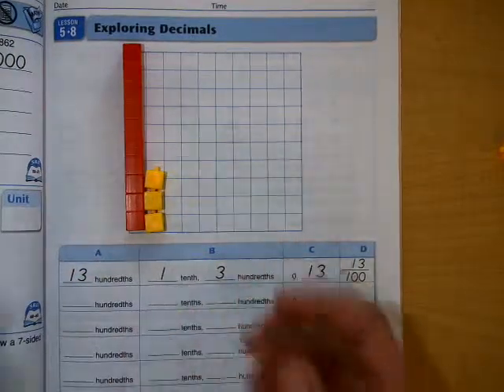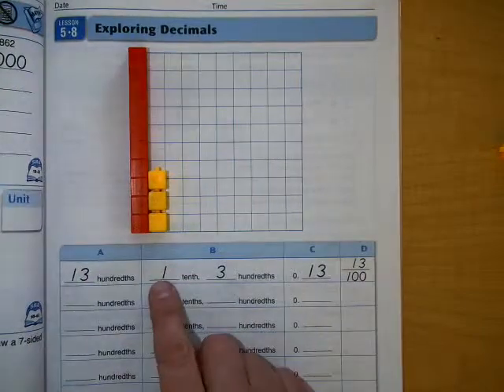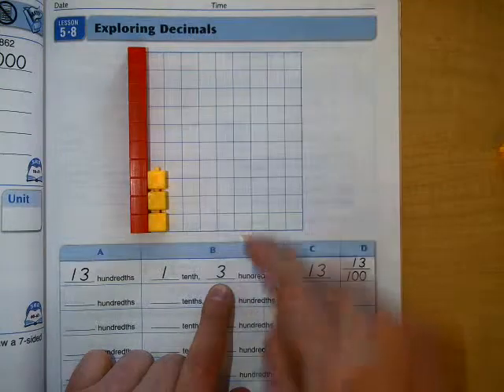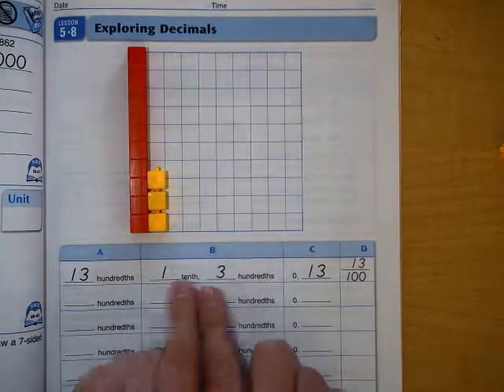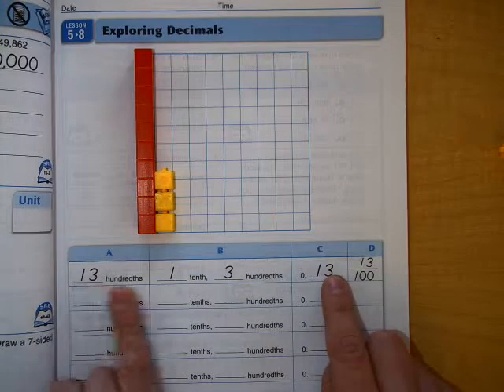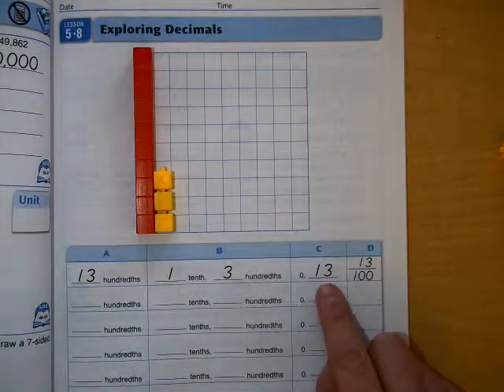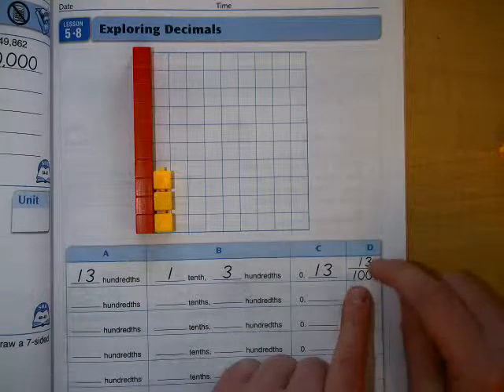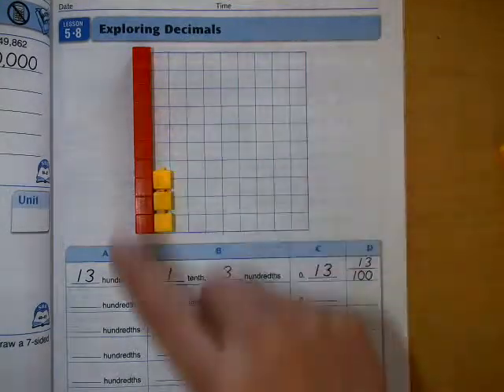Everyday Math 5 8 Part 1